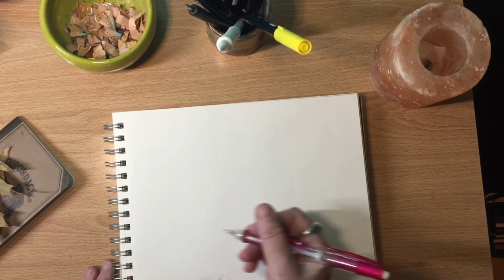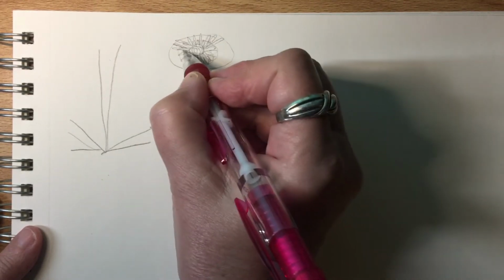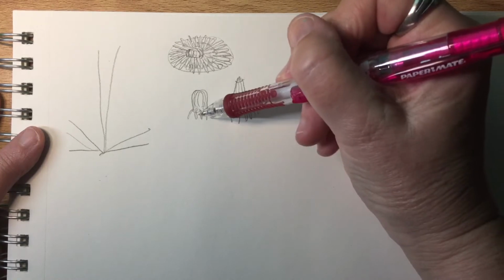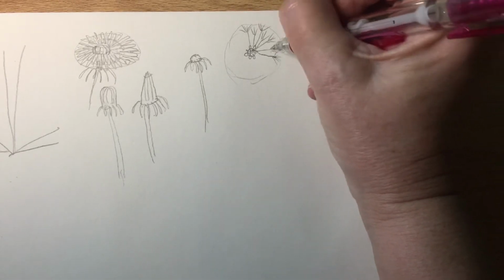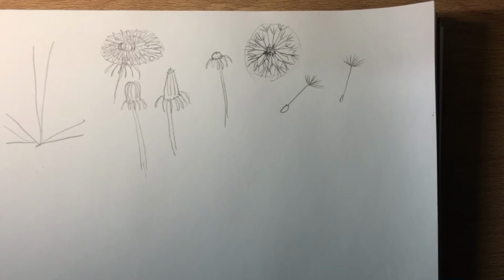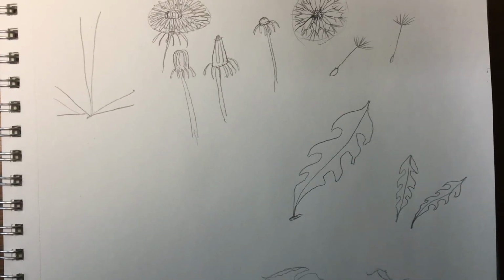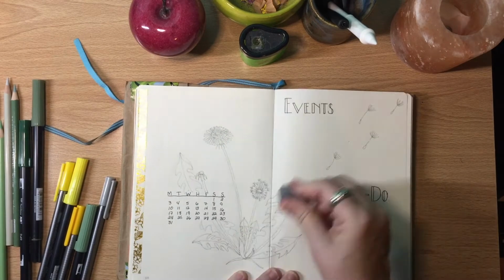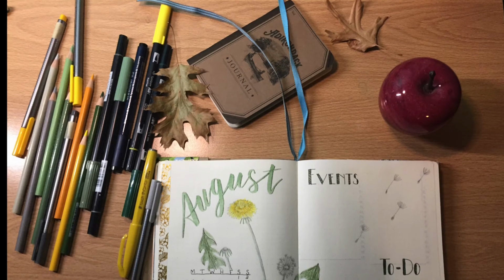August Monthly Spread | Dandelion Doodle Tutorial | Plan with Me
Learn how to doodle dandelions and watch me set up my August monthly spread and trackers! Let me know if you have any questions about drawing the dandelions!

Tombow Dual Brush Numbers:
055 - process yellow
192 - asparagus*
228 - grey green
249 - hunter green

*this is my main theme color for the month that I’ll use to mark my calendar

Staedtler Triplus
Prismacolor Premier
Pentel Sign Touch
Leuchtrim 1917